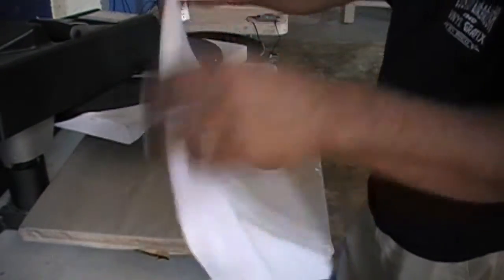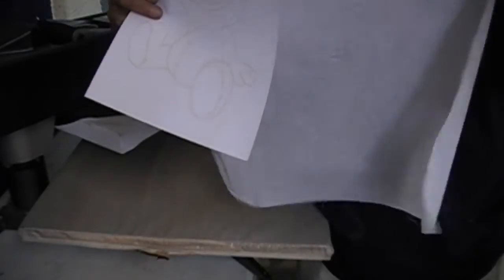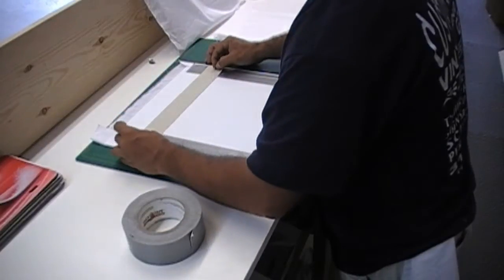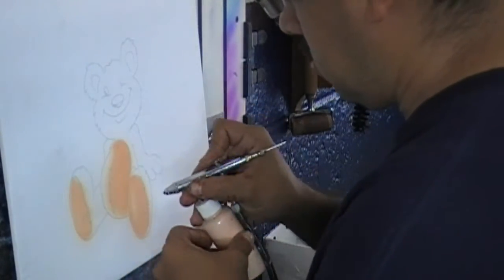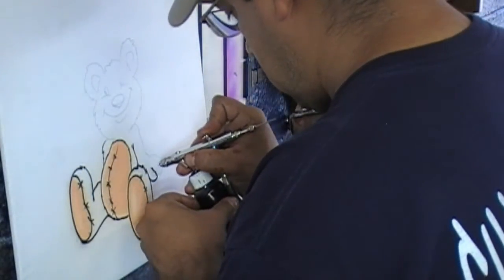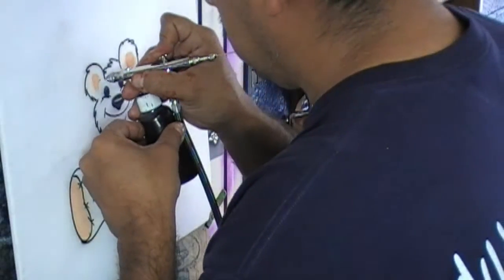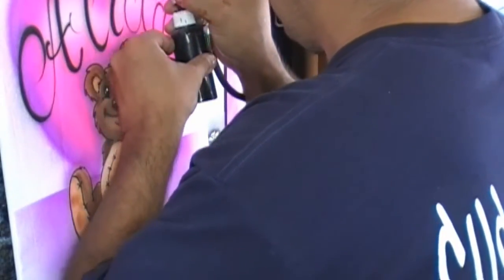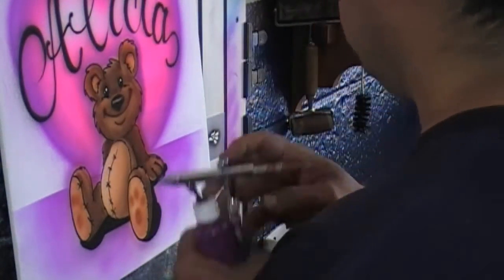AIRBRUSH STENCIL TRANSFER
RICO21871's shared video file.